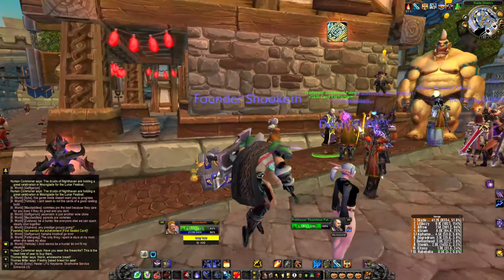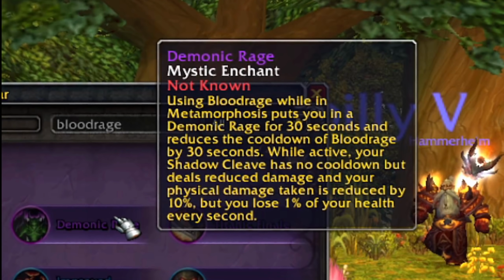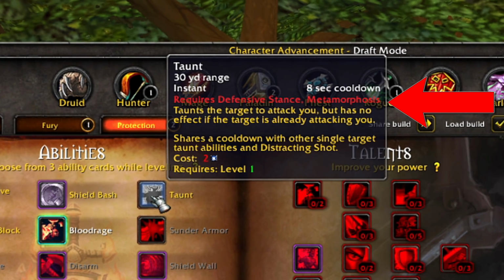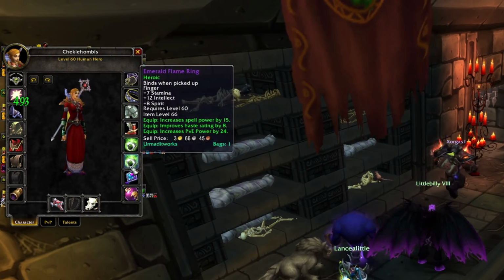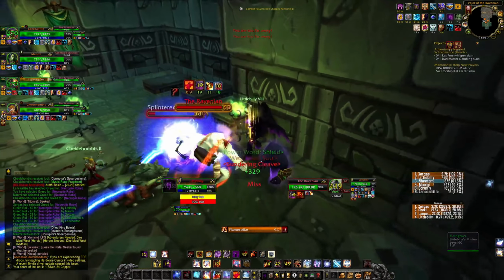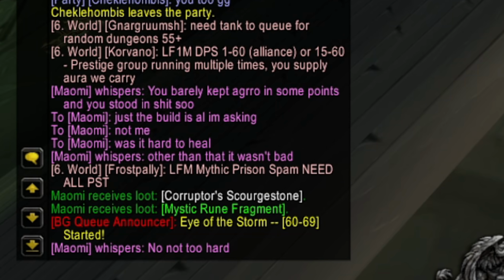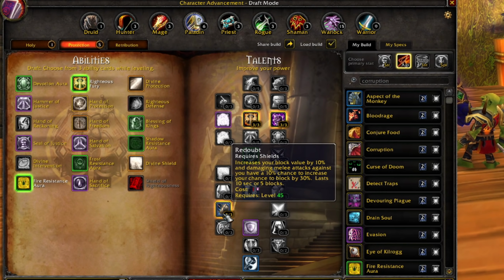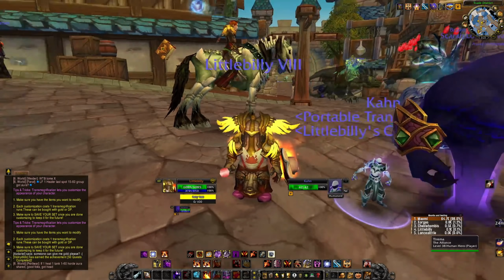THE HUNT FOR THE RAREST BUILD ON THE SERVER! | Project Ascension S7 | WoW w/ Random Abiltiies | Meta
Mcdoubles back again with a brand new video today featuring the HUNT for METAMORPHOSIS! This is the uiltimate hunt for one of, if not THE, rarest build on the entire Al'ar server.

The Metamorphosis TANK build.

Will we succeed?

If you want to see a Part 2, like the video!

🗡 Project Ascension - World of Warcraft
⚔️ PLAY HERE: ascension.gg

🧙🏻‍♂️  SHOUT OUT TO THE MEMBERS OF MY CHANNEL (thank you!) 🧙🏻‍♂️
-Sara Hedberg
-D.C. Gold
-Gunninja
-Killerkain
-Deathstol
-Cyberove
-Christian Gaadgard
-Gage Kirk
-FelipeHardy
-BudgetBuyer
-Knowledge Seekers
-Patrik Csonka
-Erik Schmidt
-Paul Carpenter Jr.
-ChrisW